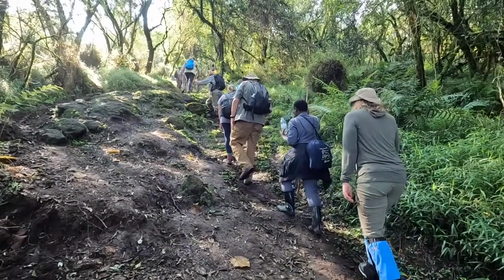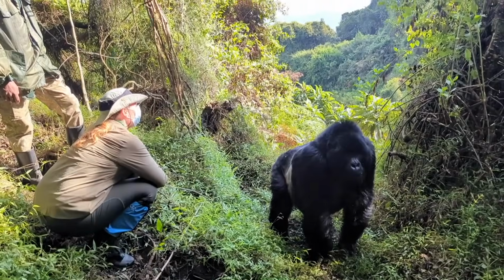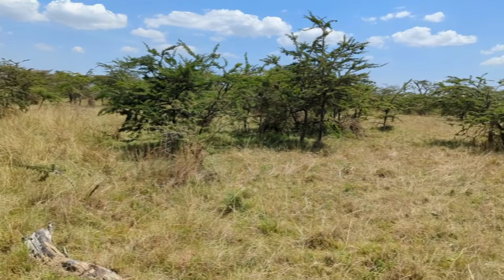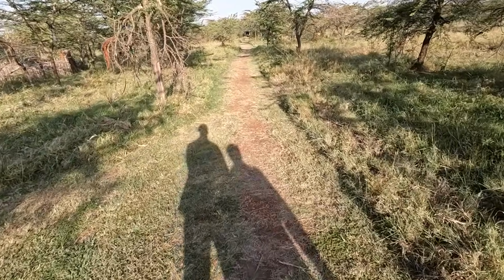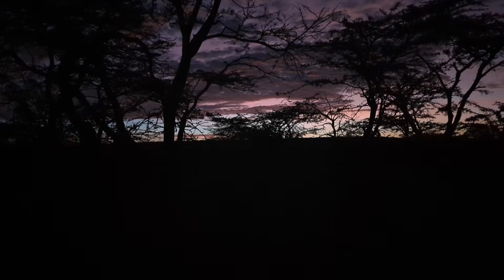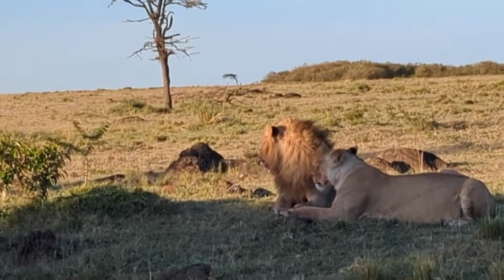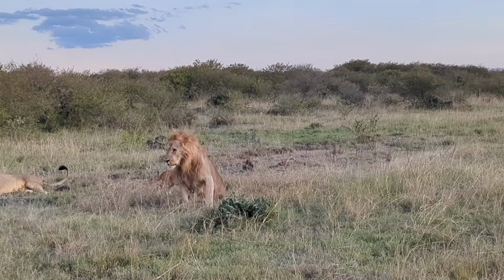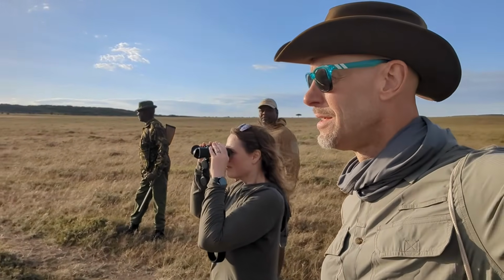Our First African Safari: Adventures at a Luxury Bush Camp in Kenya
We booked our first safari in Kenya and picked the luxury Kicheche Bush Camp in Maasai Mara. We booked with @Go2AfricaAafaris and had the trip of a lifetime.
This vlog gives you recap of our time at the bush camp and some amazing highlights of seeing the animals up close.

Part 1: Gorilla Trekking in Uganda and Prepping for Your Trip to Africa

Article: Packing Tips and Tricks for Your Safari in Africa

Happy adventures!